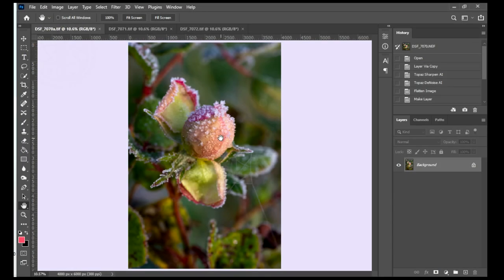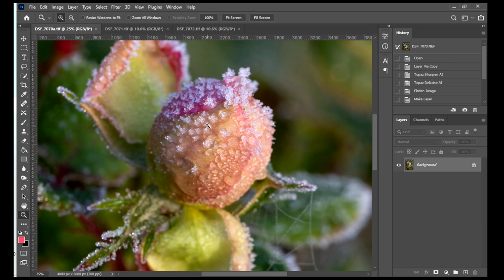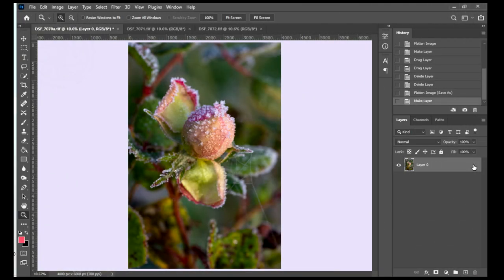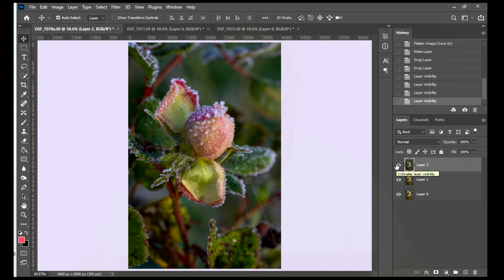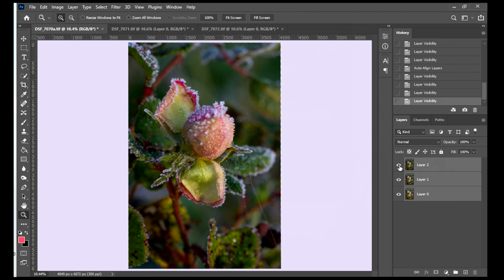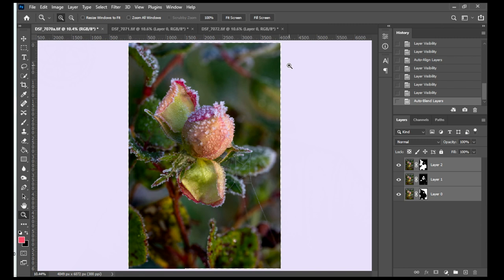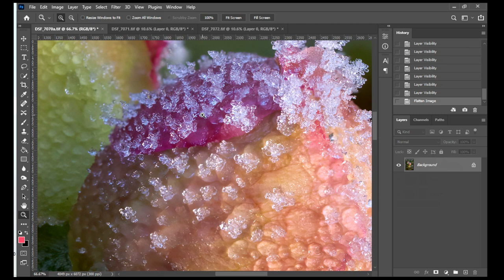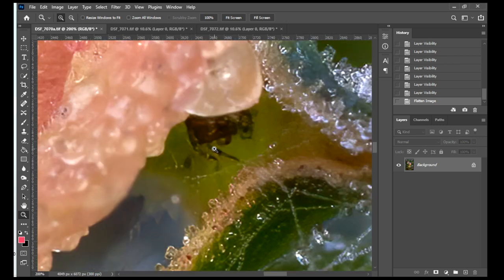Focus stacking made simple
In this video I will guide you through focus stacking using 3 start images and Adobe CC. I am using 2021 but I know the same system works for several previous versions.